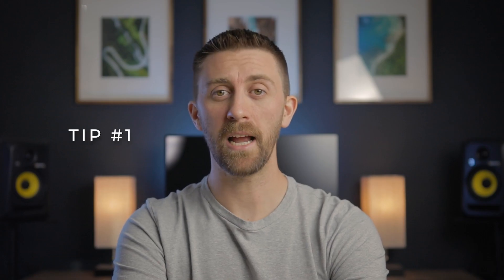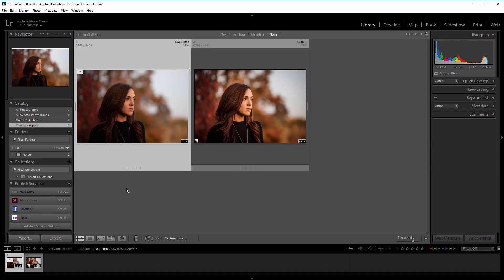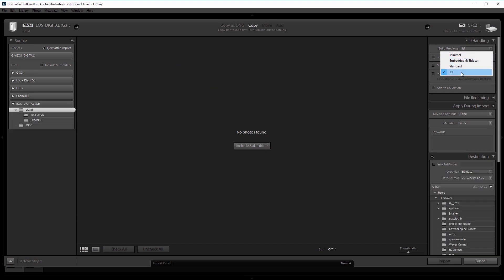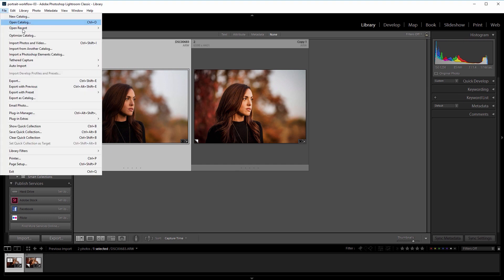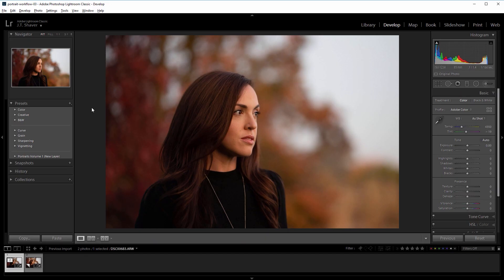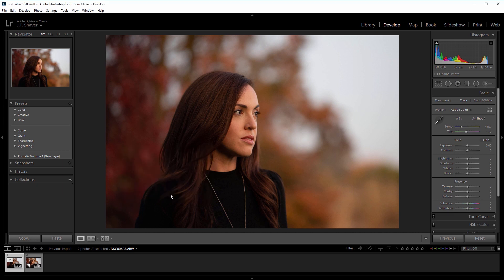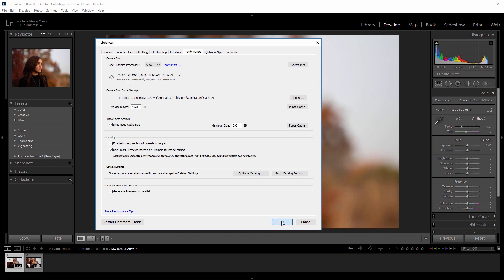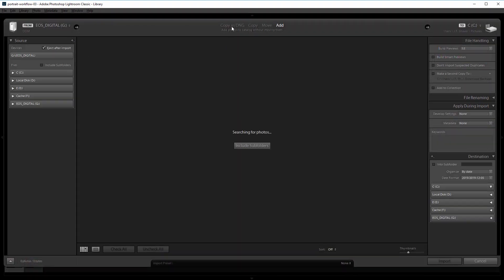7 QUICK TIPS to SPEED UP Lightroom [in only 3 minutes]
There's nothing I hate more than sitting and waiting for my computer to catch up to me when I'm trying to get work done efficiently.

As RAW files get bigger, Lightroom seems to get slower, so in this video, I'm going to give you 7 quick tips to boost your editing speed in Lightroom.

You'll find out how to allocate more system resources to Lightroom, what import settings to use, which changes to make in your program preferences, plus some extra tricks, including what type of storage to use.

== CONNECT ==